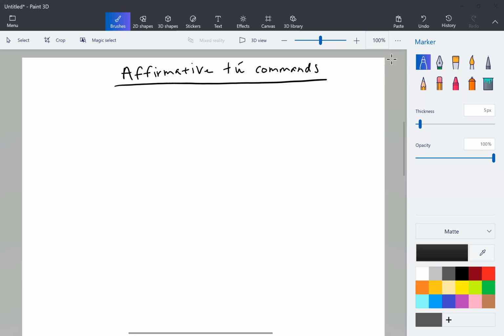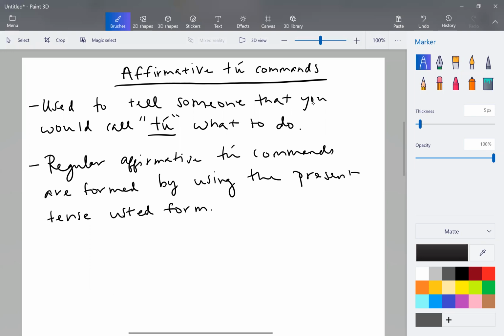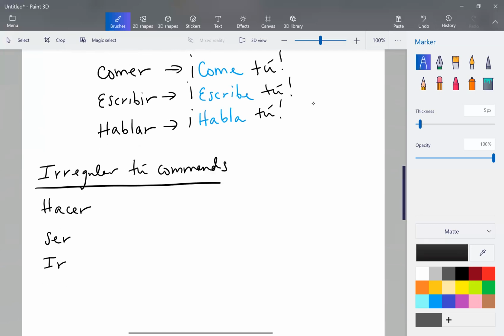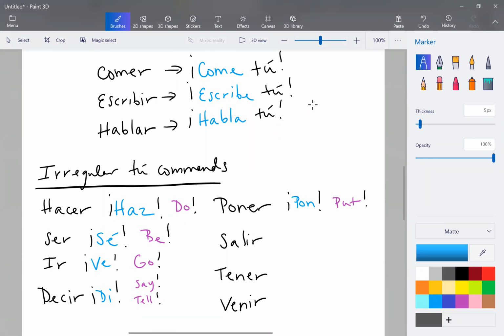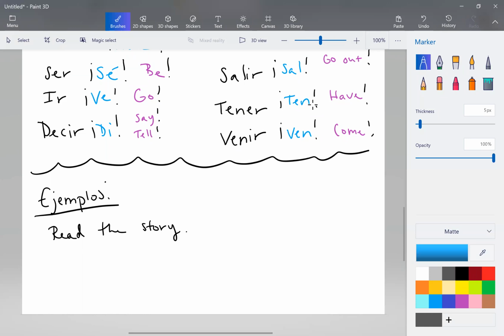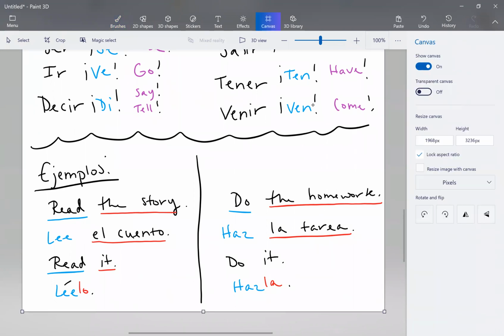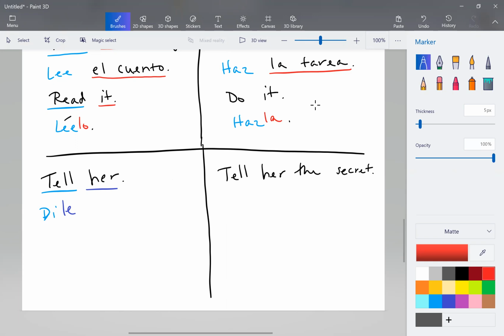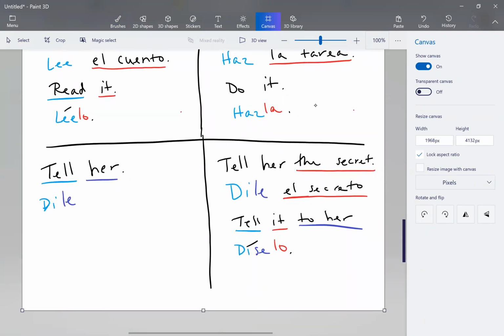Period A Class 5/19